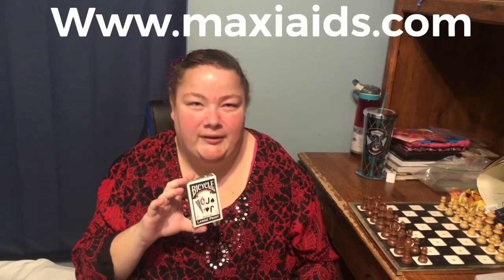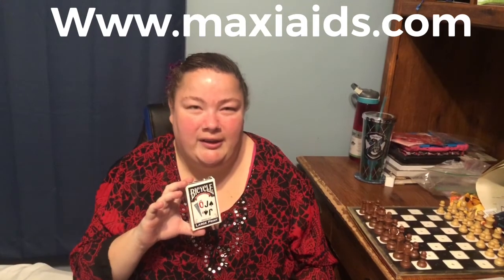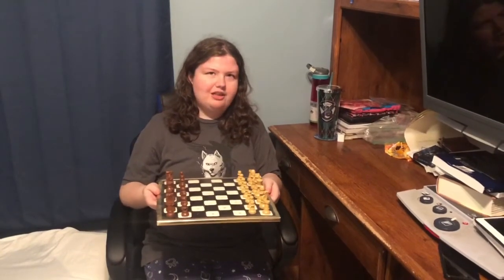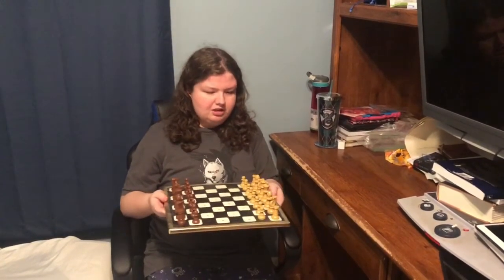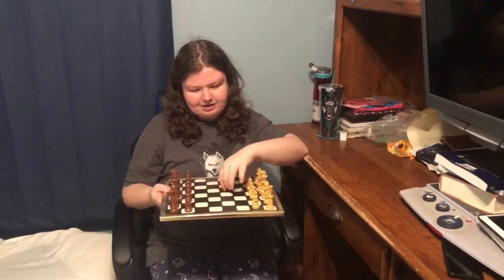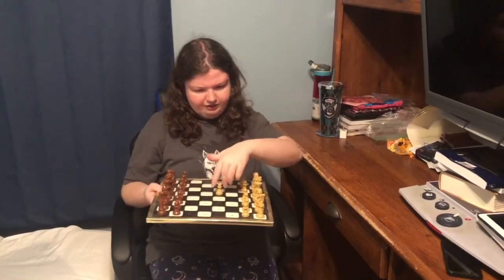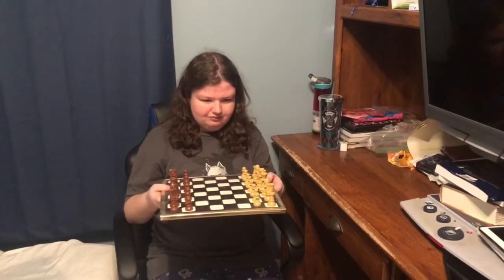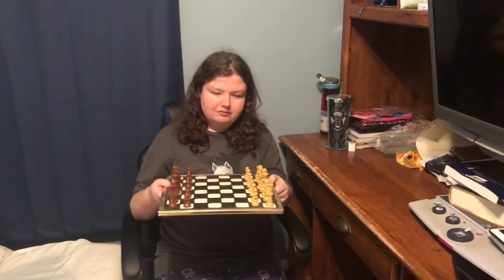Accessible Games for the Blind & Visually Impaired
Hey guys Nicole & I wanted to offer some accessible gaming options for the blind & visually impaired. We love having family game night and know it’s hard when dice, playing cards, and board games are hard to see.

accessible checkers

The writing sisters follows two blind sisters Lauren/ E.L Summees & Nicole / Luna Nyx Frost  who love reading and writing poetry and fantasy.  Join us as we embark in creative projects despite our disability.

We post writing videos consisting of writing advice, poetry reading and analyze. Writerly tag videos.  Our mission with Enchanting tales publishing is to help fellow authors get their books out there and follow their dreams without letting obstacles get in their way.